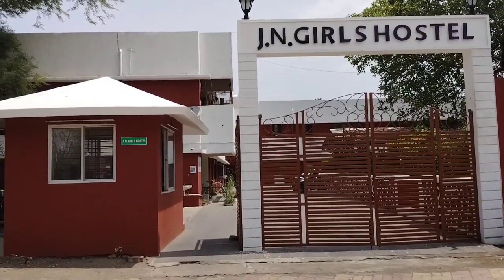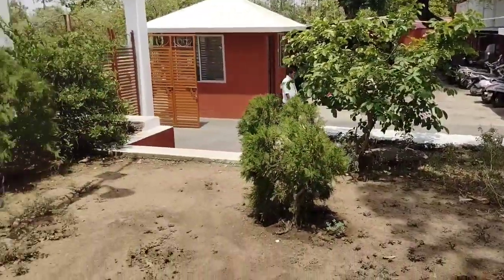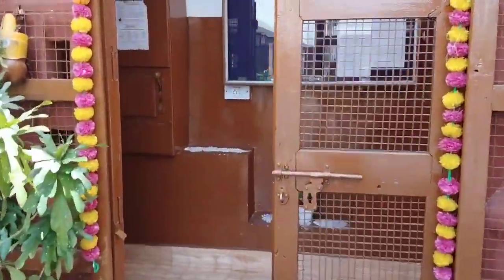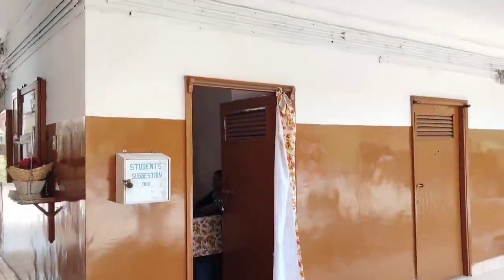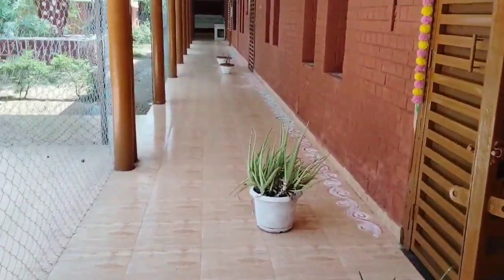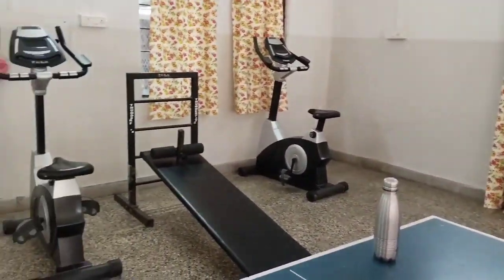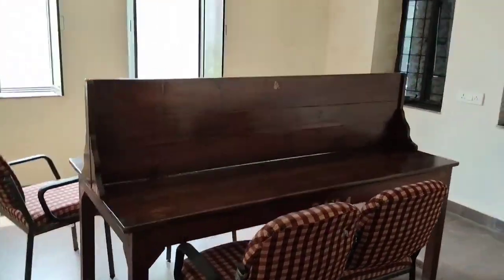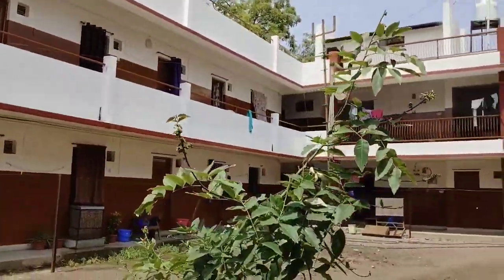MGIMS Girls Hostel tour | Medical College Hostel 🏥 | MGIMS sewagram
This video is about Mahatma Gandhi Institute Of Medical Sciences, Sevagram girls hostel tour.